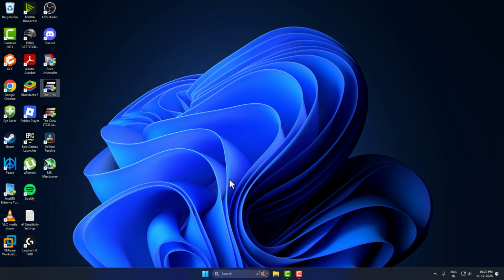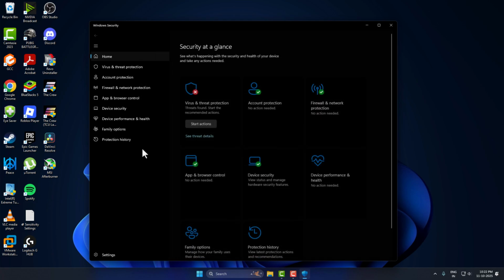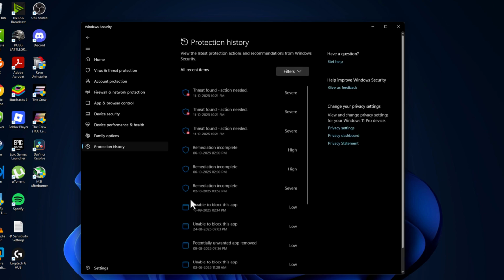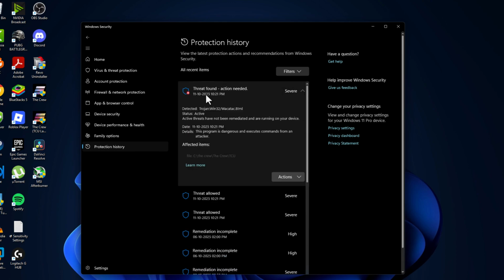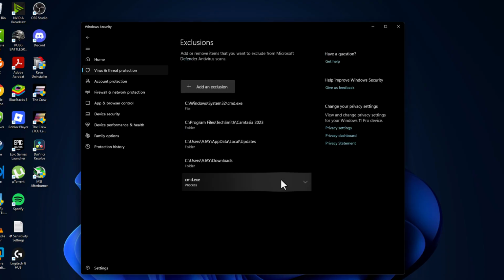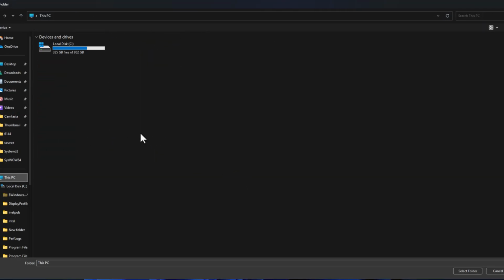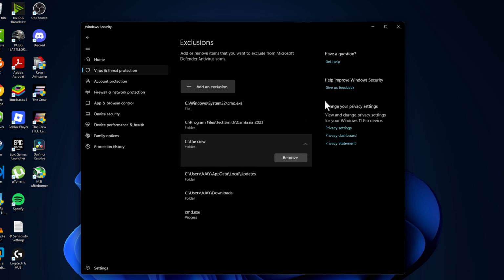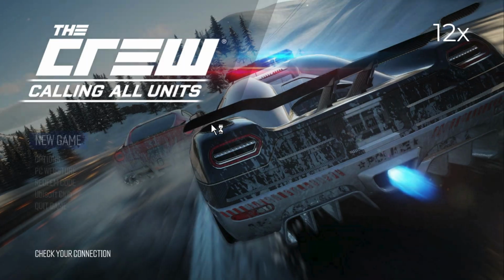How to Fix the Crew Game Not Working (2025 Fitgirl Repack)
Learn how to fix The Crew game not working (2025 FitGirl Repack) with this step-by-step guide! This tutorial helps resolve common issues such as crashes, missing files, or launch errors. Perfect for beginners and advanced users, it ensures your FitGirl Repack installation runs smoothly on Windows 10 or 11. Follow these tips and fixes to enjoy a fully working game without interruptions.

If this solution don't fixed your problem, uninstall and reinstall the game by following this video steps can fix your problem:

00:00 How to